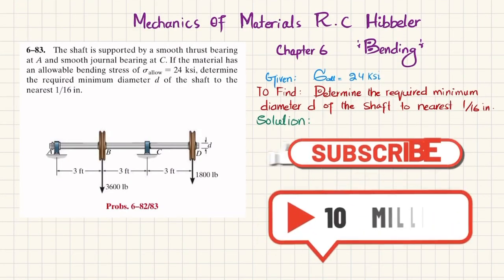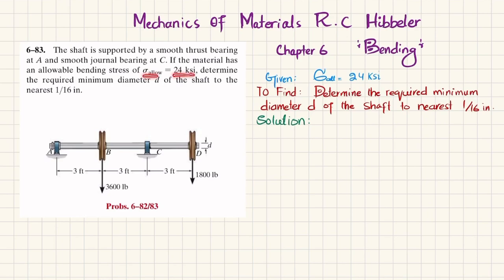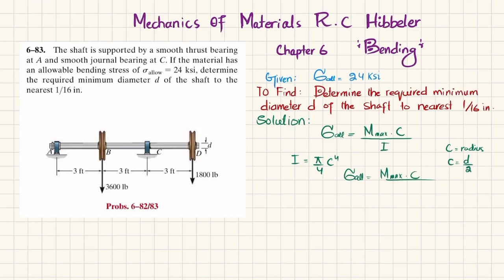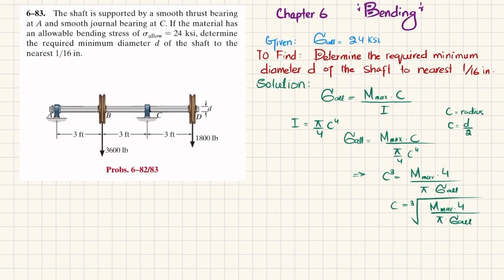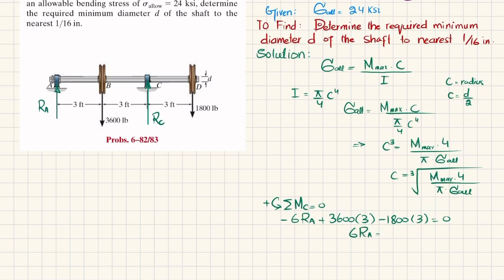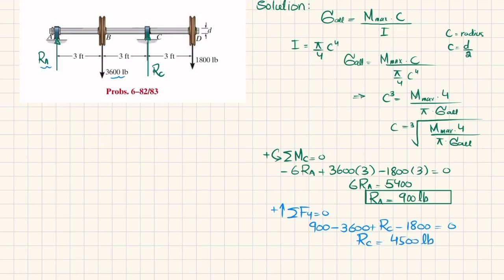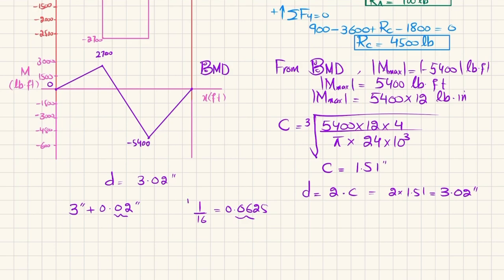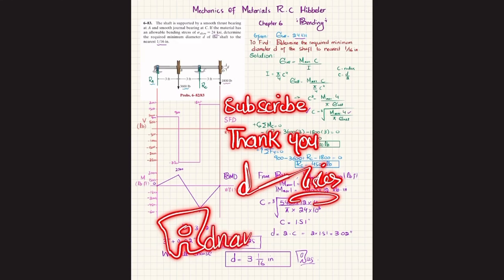Determine required minimum diameter d of the shaft | Problem 6-83 | Bending | Mechanics of materials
6–83. The shaft is supported by a smooth thrust bearing at A and smooth journal bearing at C . If the material has an allowable bending stress of sallow = 24 ksi, determine the required minimum diameter d of the shaft to the nearest 1/16 in.
287 Problem solutions of all chapter of  Mechanics of Materials by Beer & Johnston